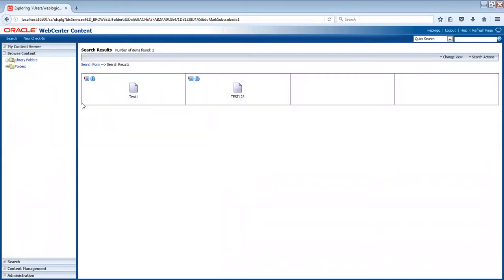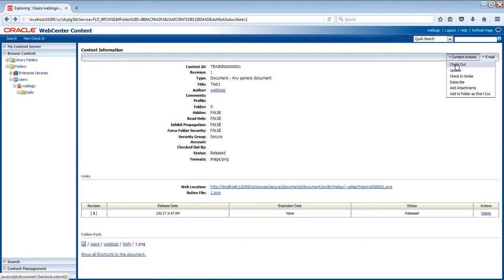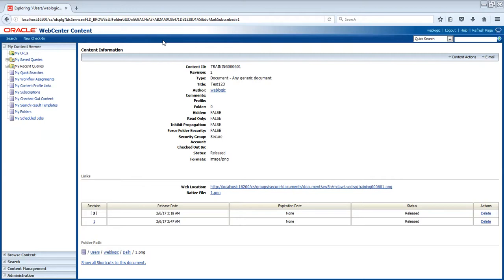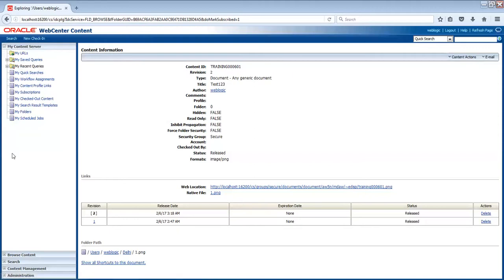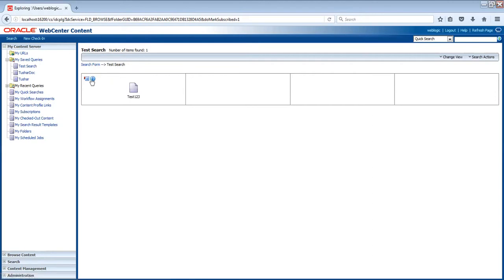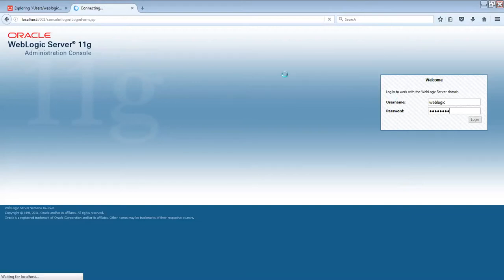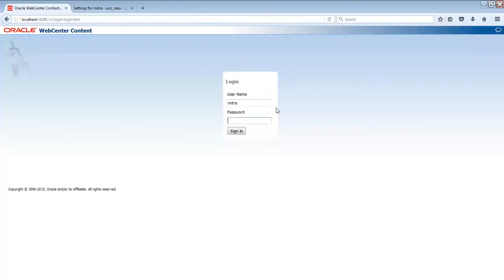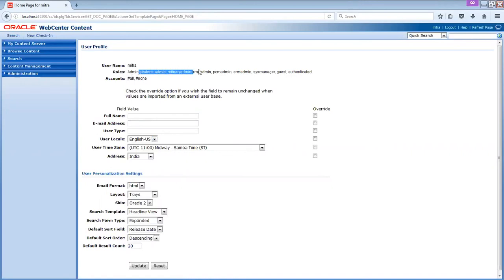User Creation | Oracle Webcenter Content Online Training | Demo session 5 at 365 Online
Oracle WebCenter Content Training, Oracle WebCenter Content Tutorial.

To know more about Oracle Webcenter Content training, please We are leading training provider in Oracle WebCenter Content, and other Oracle WebCenter product.